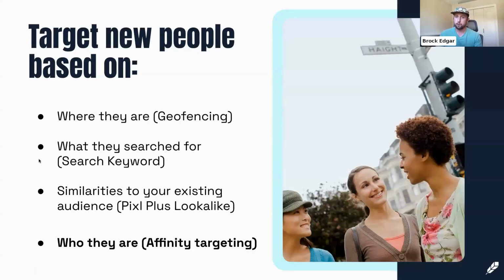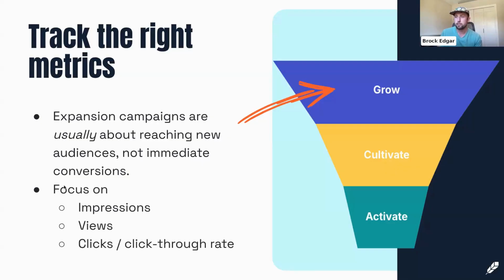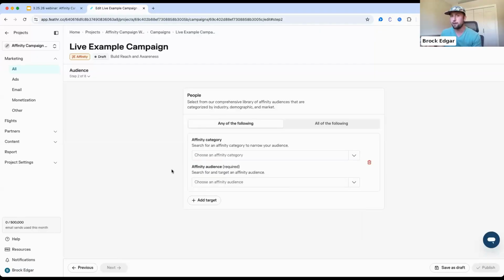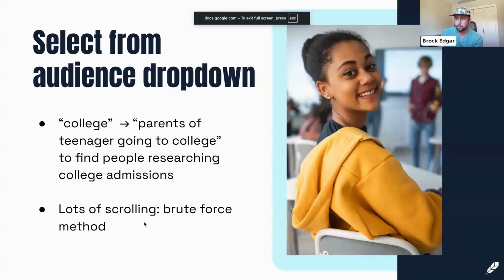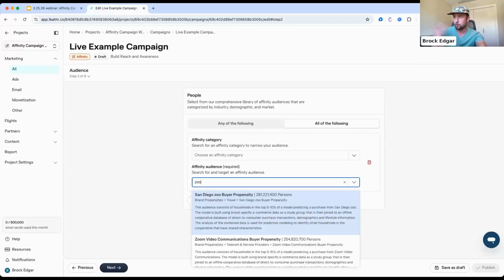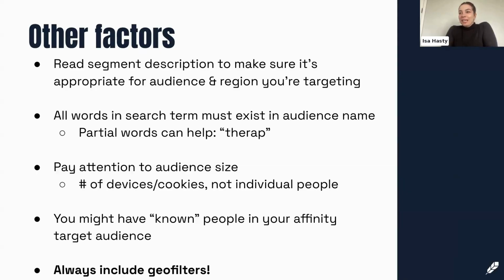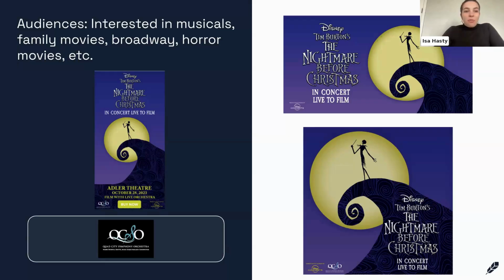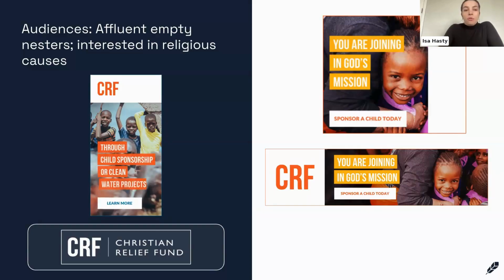Build Your Perfect Audience With Affinity Targeting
One of the biggest challenges in nonprofit and association marketing is reaching people who don’t already know you. Your CRM data is powerful — but real growth happens when you connect with entirely new audiences who are likely to care about your organization.

In this session, we’ll show you how affinity targeting helps you get in front of new donors, members, attendees, or supporters who have never interacted with you before.

You’ll see how to set up affinity campaigns step-by-step in Feathr, including how to:

Identify the interests and behaviors that signal someone may care about your org
Stack multiple targeting filters to build highly specific audiences
Use geo-targeting to focus your budget where it will have the greatest impact

We’ll also showcase real examples of audience segments and campaign results from organizations that have had success with affinity targeting. You’ll leave with tons of inspiration and the know-how to start launching your own campaigns.

// ABOUT FEATHR

Nonprofits and associations use Feathr’s digital marketing tools to increase awareness, boost online donations, promote events, recruit volunteers, and ultimately do more good. Feathr simplifies promotions by providing a central place to manage digital advertising, email marketing, and peer-to-peer campaigns, as well as build ads, landing pages, and more.